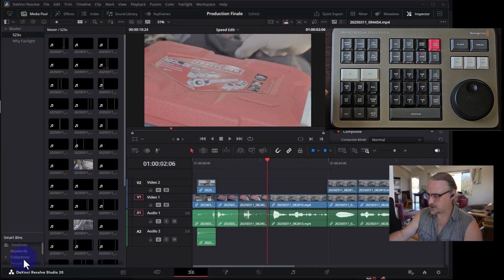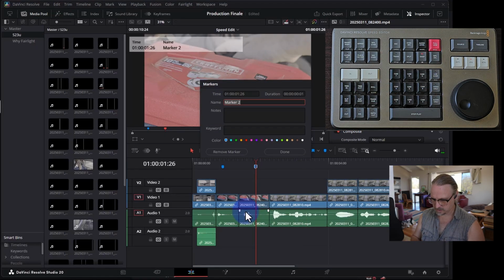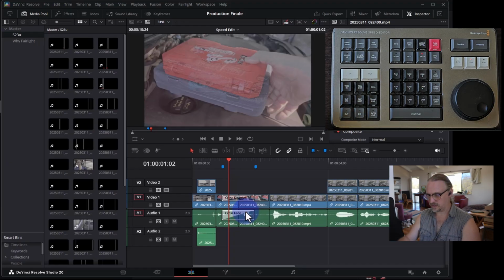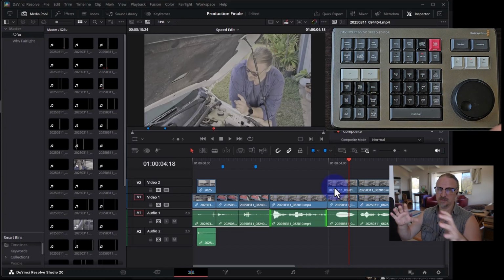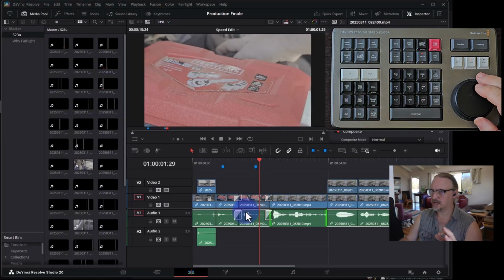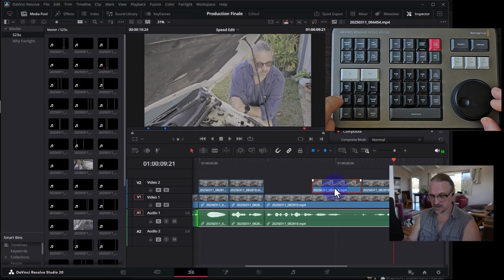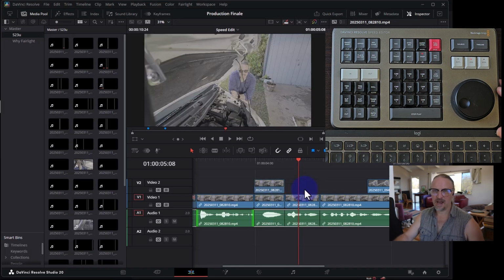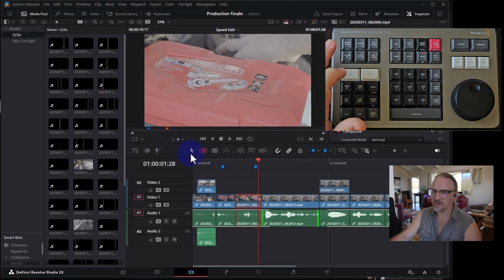Speed Editor Part 2: more useful functions for quick edits in Resolve!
Yep, the Speed Editor does quite a bit more than we looked at in the Introduction so here is a look at a few other things I do with it.

I'm not really intending for this to become a gear review channel but if i have something that is relevant I'll occasionally make a gear oriented video. The Speed Editor, even with the recent price increase in the US, is (to my mind) very relevant if you're looking for a Studio License.

Production Notes:
Facecam is the FX30 and 16-50 kit lens - my travel setup. Audio is DJI Mic (1 not 2 this time) direct into the computer via USB and captured with the desktop via Camtasia. Overhead cam for the Speed Editor is my phone, Samsung s23 Ultra. Ambient light here as there is a huge window and nice curtains right by the desk.